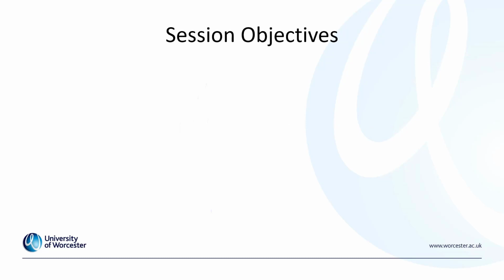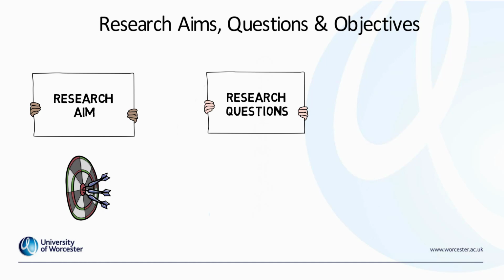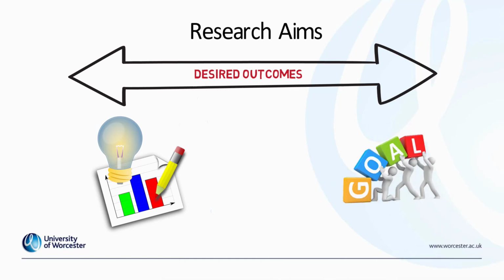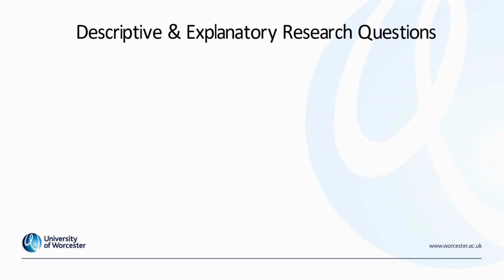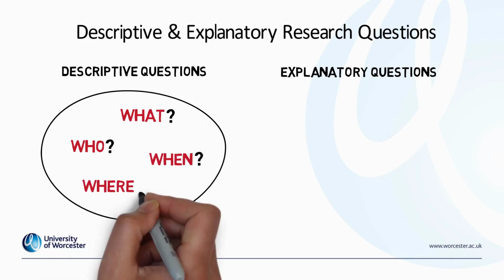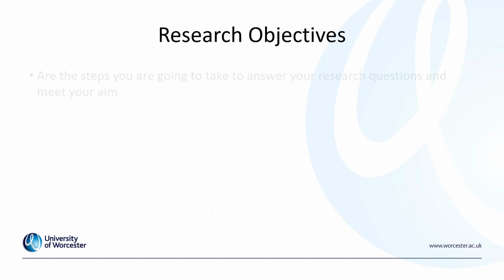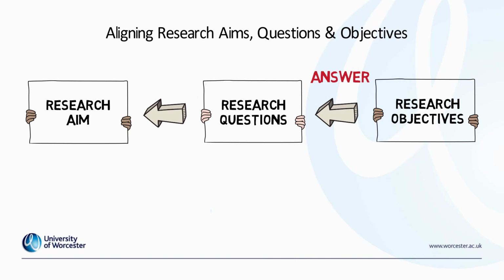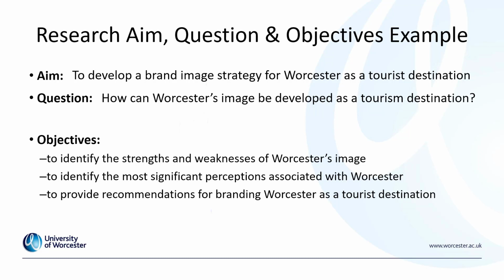Business Research: Research Aims, Questions, and Objectives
This video is a part of a series that provides a basic introduction to some of the key concepts of business research. These videos are designed to provide familiarisation about these concepts before attending sessions and support further reading. In this video, I will be discussing research aims, questions, and objectives.